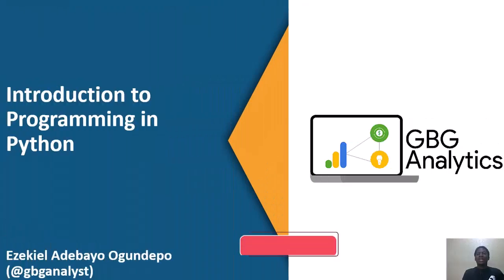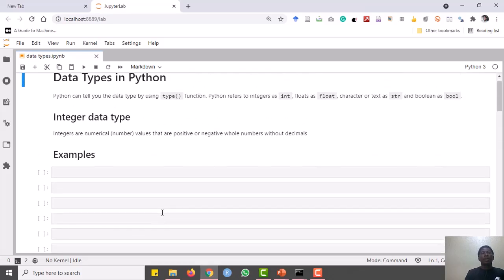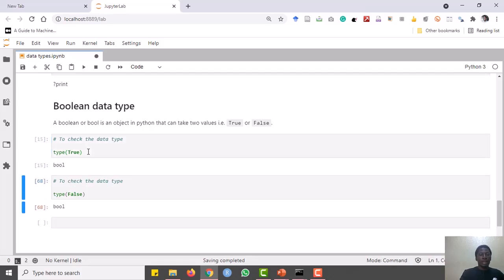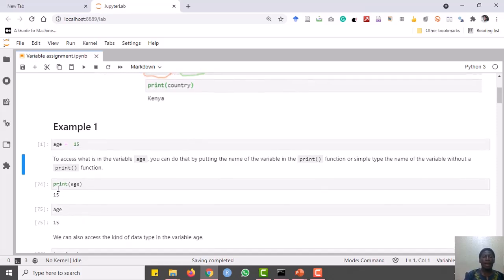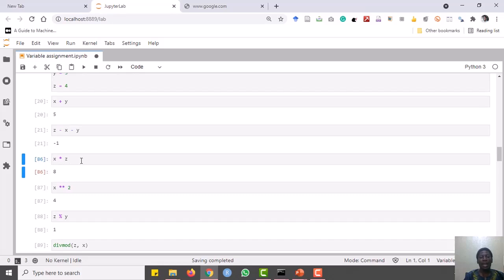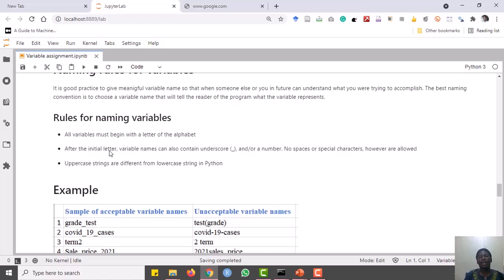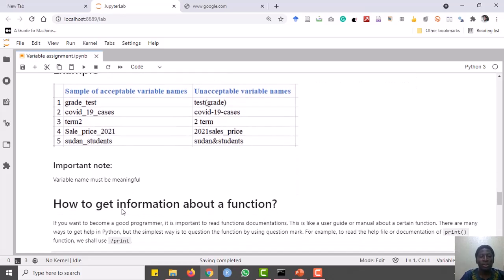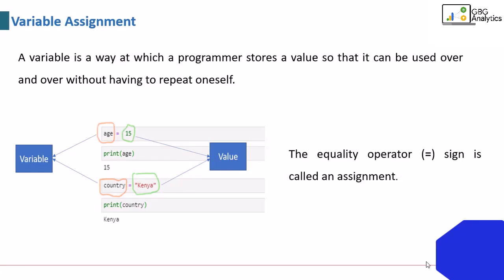4. Understanding Data Types & Variable Assignment (Quick Quiz Included!)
In this video, you will explore the different data types in Python and learn the crucial concept of variable assignment for storing and reusing values in your code.

* Identify strings, integers, floats, and booleans in Python
* Store any value in a variable using the *=* assignment operator
* Apply clear naming conventions so your code runs and reads well
* Pull up instant documentation with *?* or *help()*

This session will give you a solid foundation in Python's core data types and variable handling, essential skills for any aspiring Python developer.

*🧩 Practice Quiz*